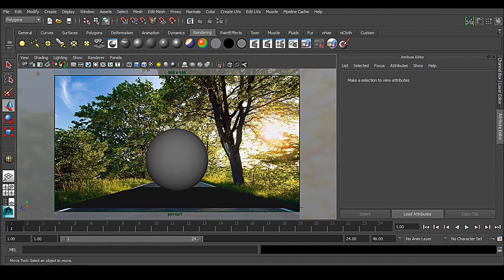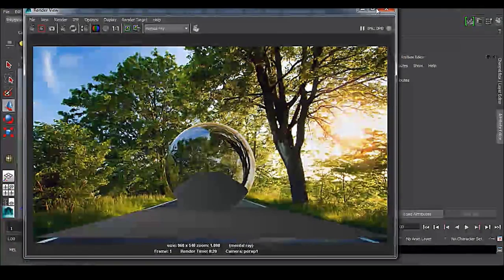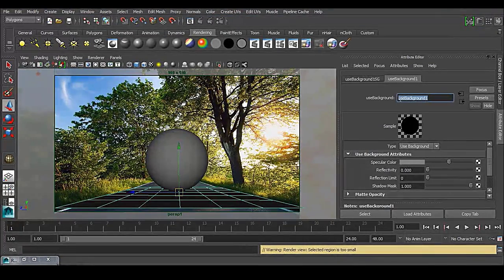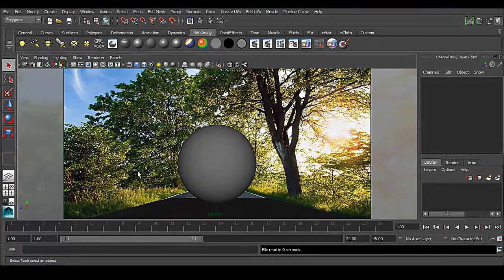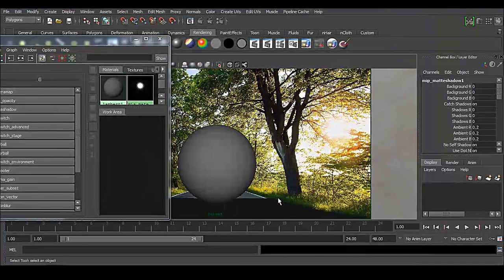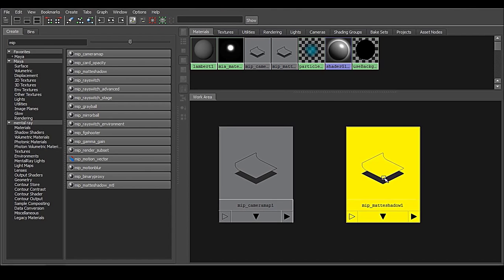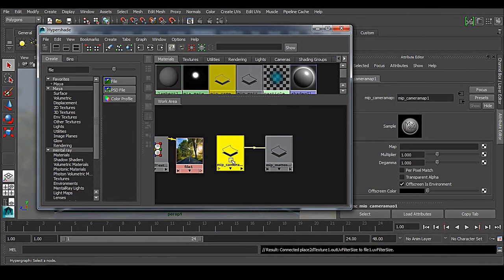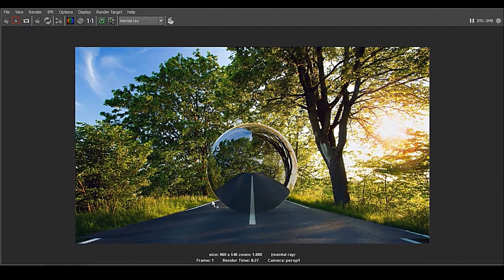Maya Matte Shadow Tutorial